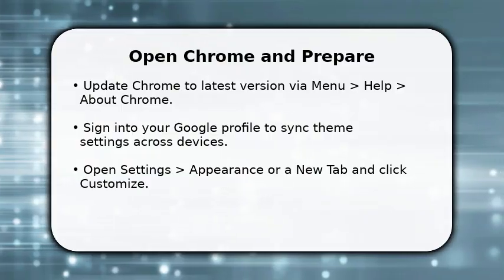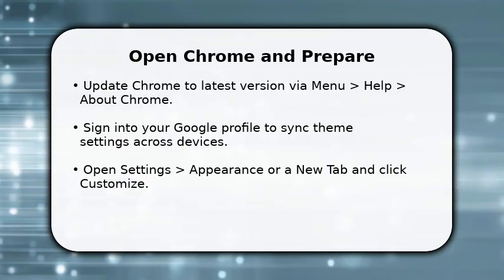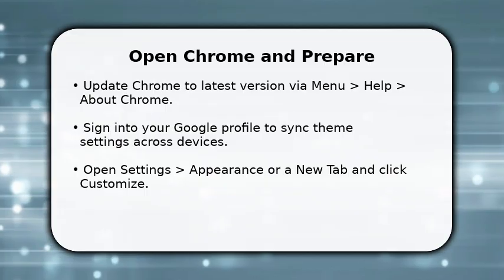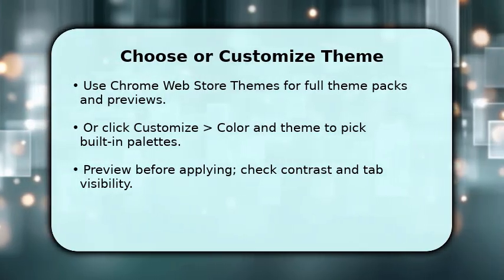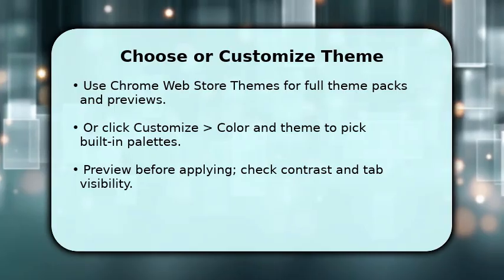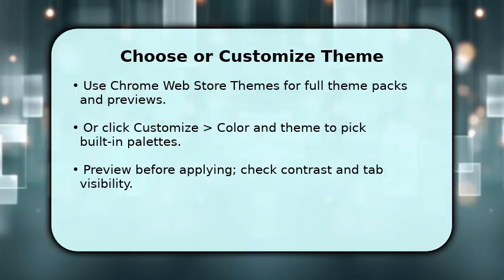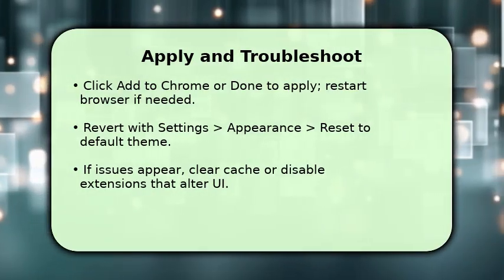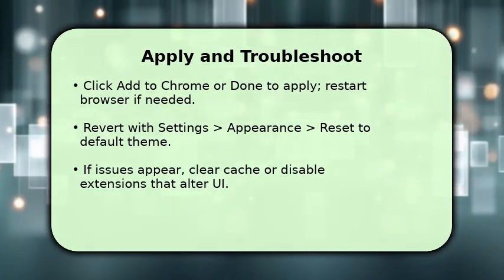How to Change Chrome Colour Theme - Step by Step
How to Change Chrome Colour Theme - Step by Step | 🔒 Surfshark VPN Deal — Stay private and secure. $1.99/mo + 3 Months Free ▸

Learn how to personalize your Chrome browser experience by changing its color theme with ease. This step-by-step guide will walk you through the process, from accessing settings to applying new themes.

change chrome colour, chrome customization, custom chromecast skinning, theme for Chrome browser, how to change Google Chrome theme